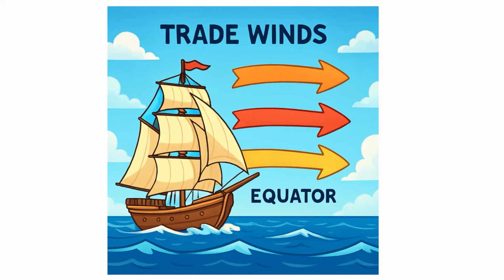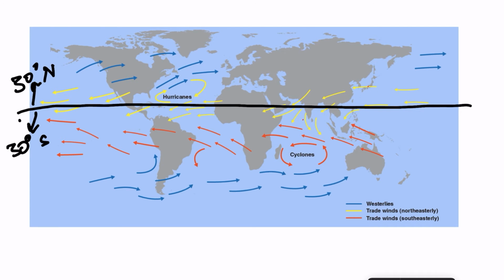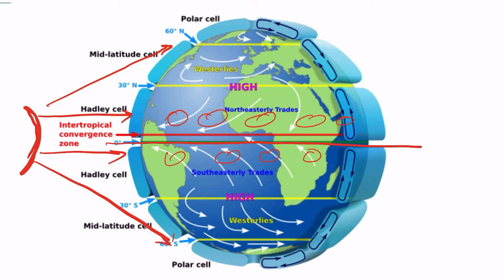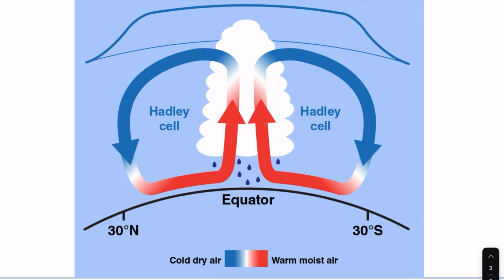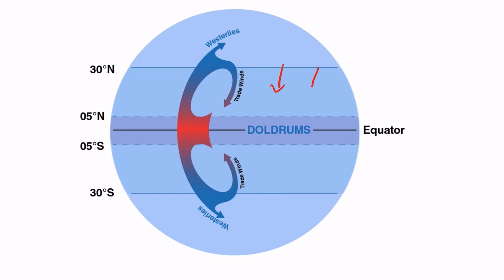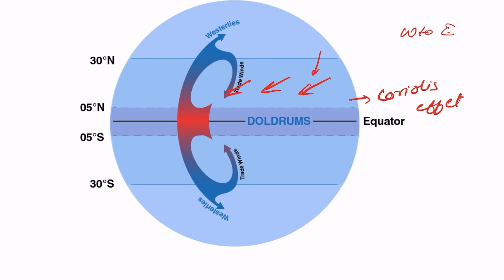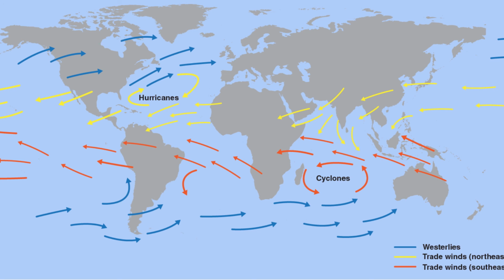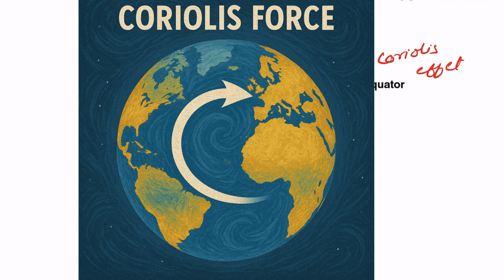What are Trade winds?